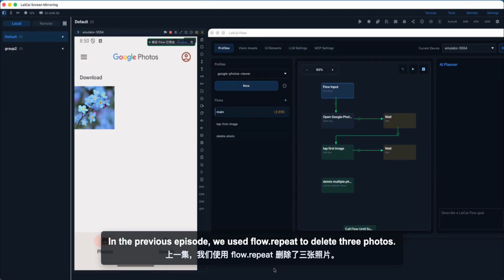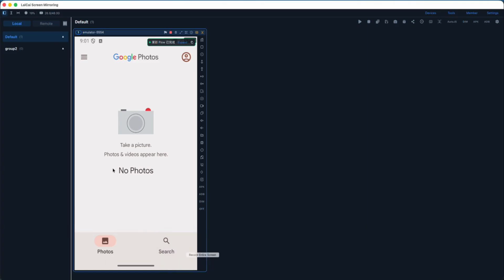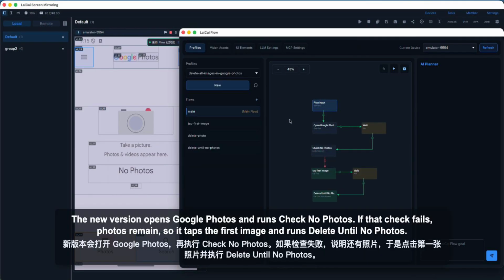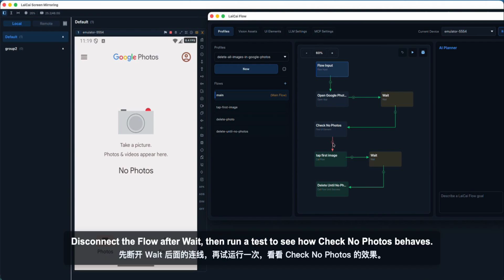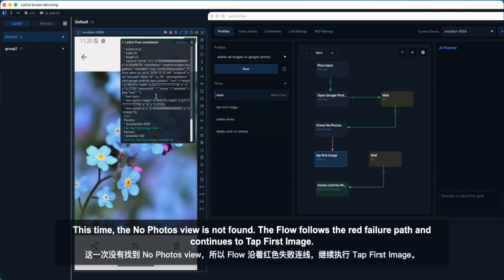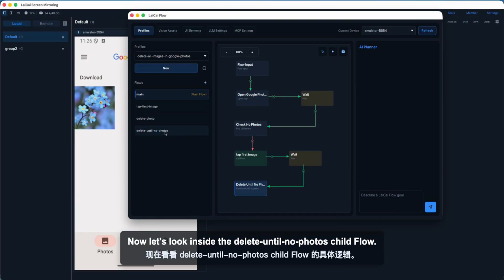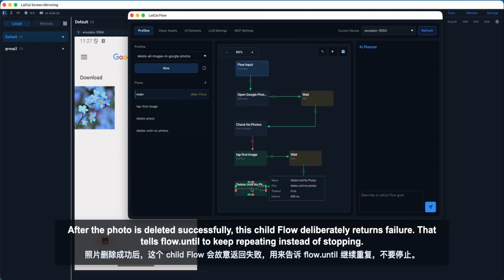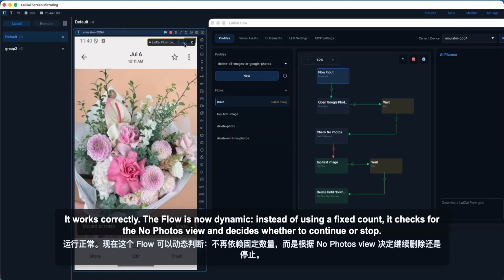Use flow.until to Delete All Google Photos Automatically | LaiCai Flow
Learn how to use the flow.until node in LaiCai Flow to delete every Google Photos image without setting a fixed repeat count.

Steps shown in this video:
1. Understand why a fixed flow.repeat count is not enough.
2. Detect the “No Photos” state with UI Elements Scan and ui.find.
3. Use Check No Photos to decide whether the Flow should stop or continue.
4. Configure flow.until to run the delete-until-no-photos child Flow every 800 milliseconds.
5. Return success when No Photos is visible.
6. Return failure after each deletion so flow.until continues repeating.
7. Test the complete Flow with four photos.

Google Photos UI details can vary by app version, language, Android version, phone brand, emulator size, and screen density.

LaiCai Flow helps you build reusable Android automation workflows with visual nodes, child Flows, branching, and run logs.